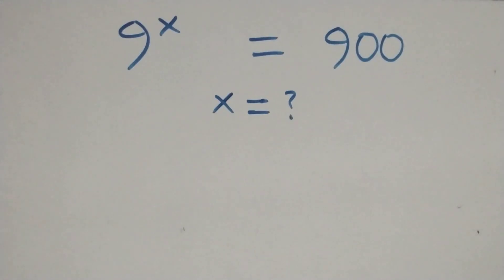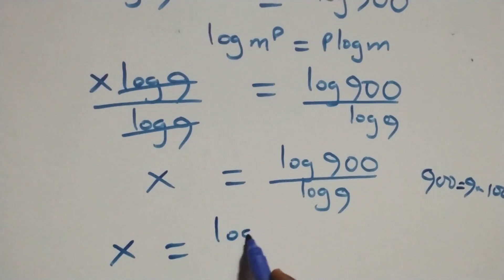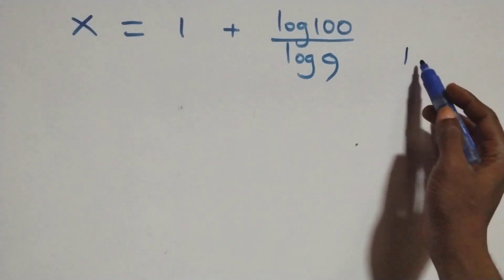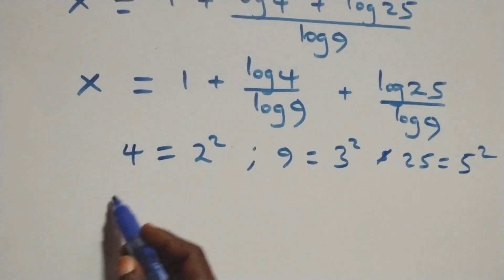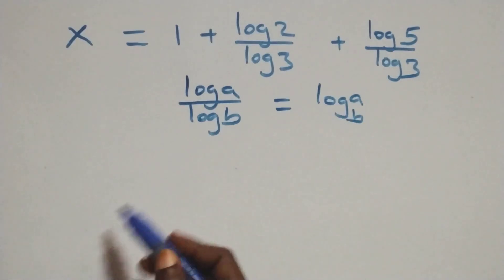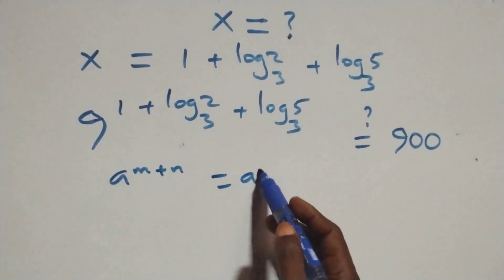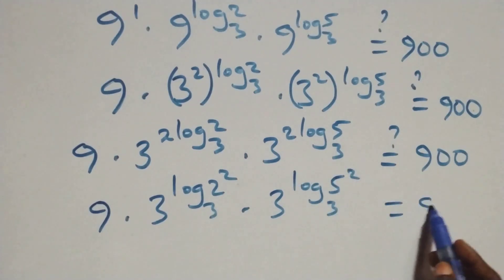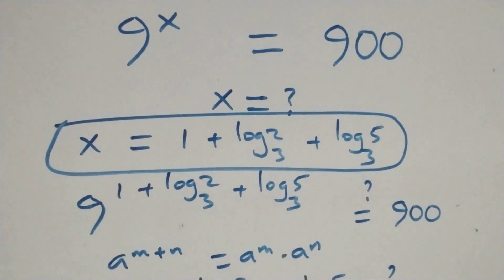Germany | Can you solve this? | Math Olympiad